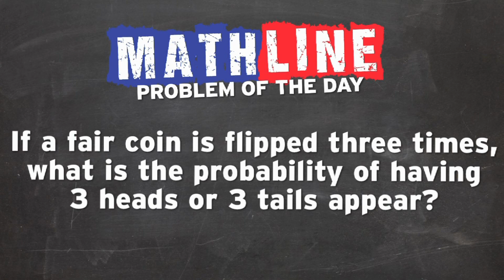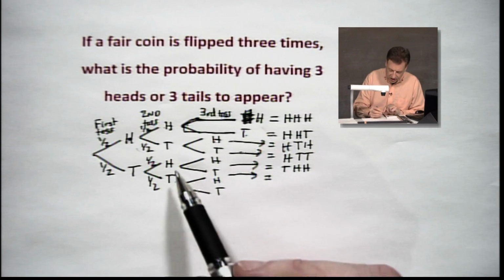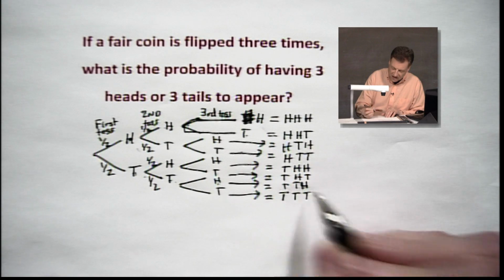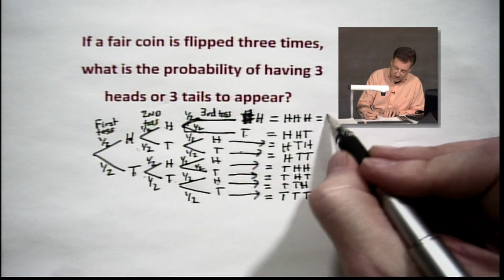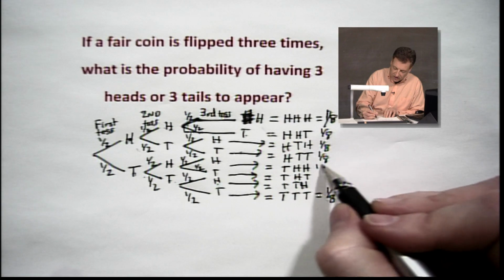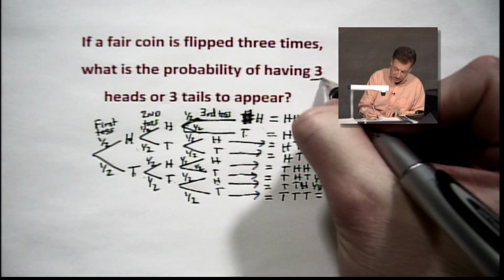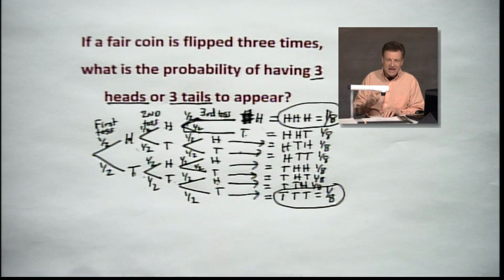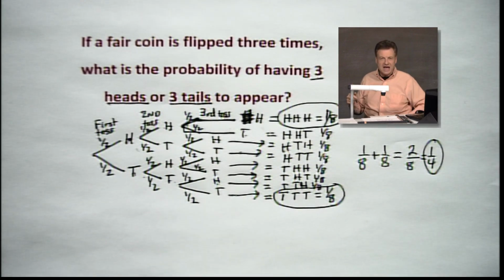Probability for Independent Repeated Trials | Flipping Three Coins| Mathline |Mathline Online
"If a fair coin is flipped or tossed three times, what is the probability of having 3 heads or 3 tails appear. Use the hint that this represents an “or” setting of two events with no intersection."